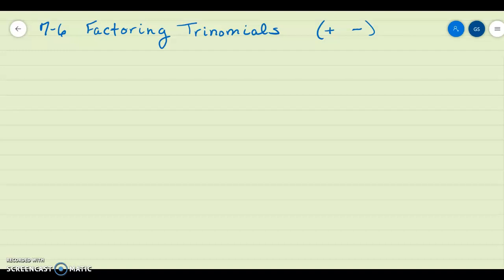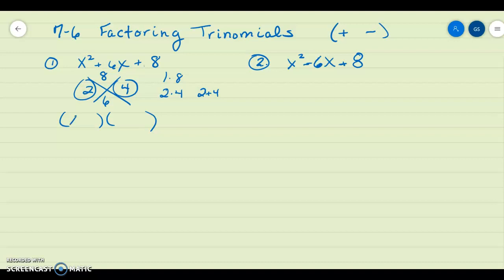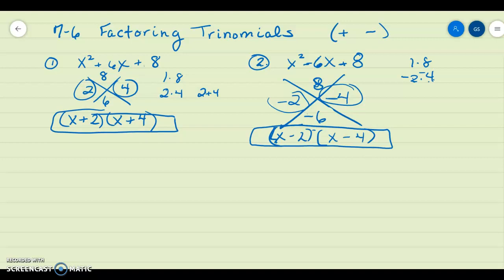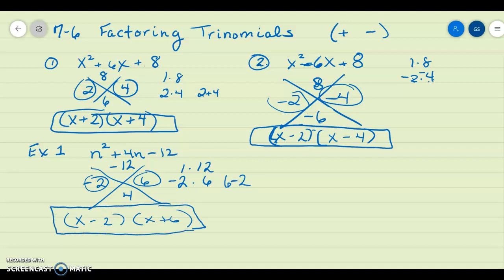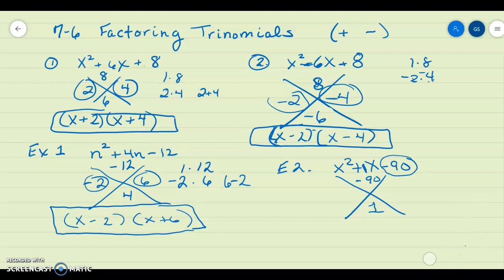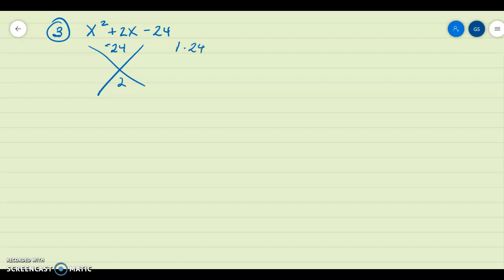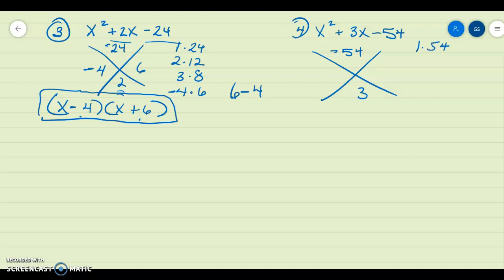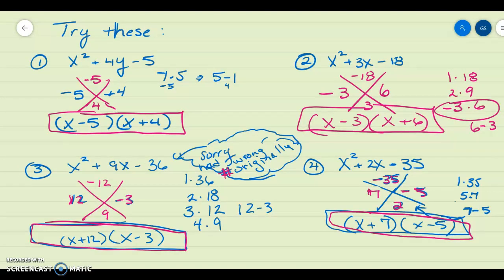Alg 1 7-6 Factoring Trinomials